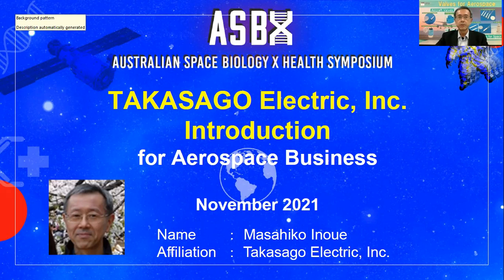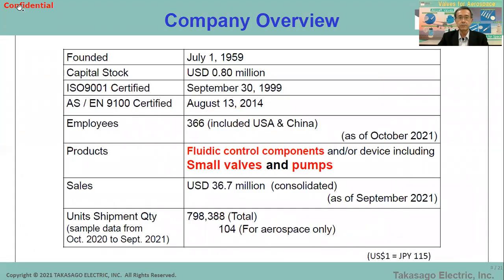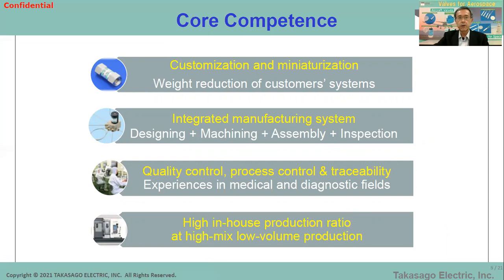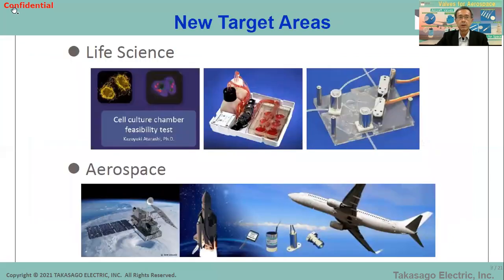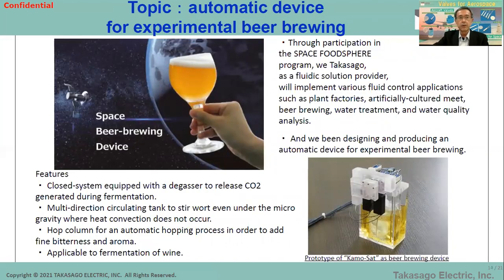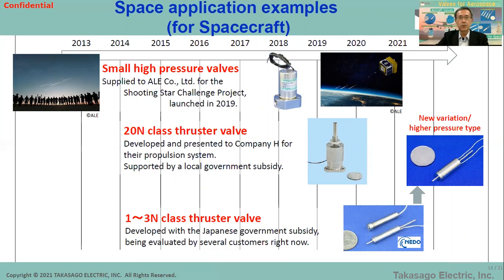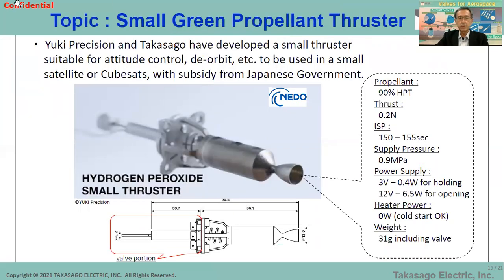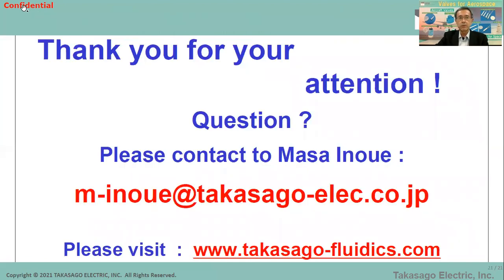Takasago Fluid Technologies for Space Applications | Masahiko inoue (Takasago) | ASBX 2021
Masahiko Inoue
Takasago Electric
Takasago Electric, Inc. is a specialist manufacturer of miniature chemically inert valves and pumps. Its head office is located in Japan, having a company history of over 50 years. In addition to its Chinese factory (100% owned subsidiary), we have a branch office in the United States, DBA (doing business as) Takasago Fluidic Systems. It is located in Westborough, Massachusetts and started its operation on October 2012. The website of Takasago Electric, Inc. is operated under the name of “Takasago Fluidic Systems”.

The core strengths of Takasago Fluidic Systems (TFS) are miniaturization, customization, and integration. With these, TFS is recognized in the industry as a distinctive player that fulfills the niche demands of its clients. For instance, we offer the world's smallest class of products to handle fluid volumes in the microliter order without waste. As a result, we not only supply parts to major global analytical equipment manufacturers but also get involved in technically demanding projects lead by well-known universities and agencies such as Harvard, Stanford, MIT, and Cambridge as well as NASA and JAXA.

Since 2017 Masahiko Inoue joined Takasago Electric as R&D Engineer and Sales of valves/pumps products for aerospace field. In 1987 joined Eagle Industry as R&D Engineer and Sales of seal products for aerospace/semiconductor fields, and Sales for imported space components
Education: Bachelor's Degree in Mechanical Engineering, Nagoya Institute of Technologies (1987)

Welcome to ASBX 2021. This presentation is part of the annual Australian Space Biology x Health Summit 2021 where world leaders conducting breakthrough in Space Biology and Space Health come together to share their innovation with the global community.